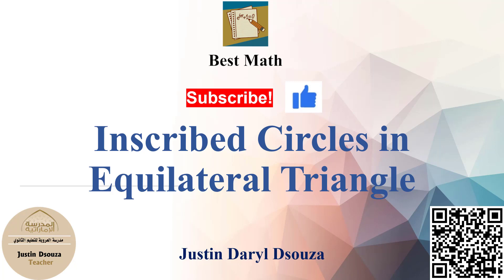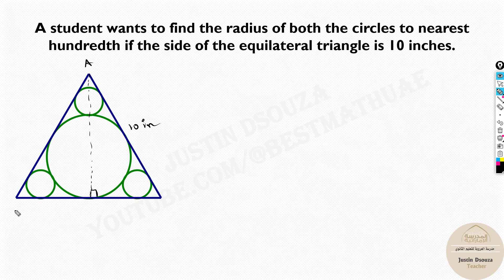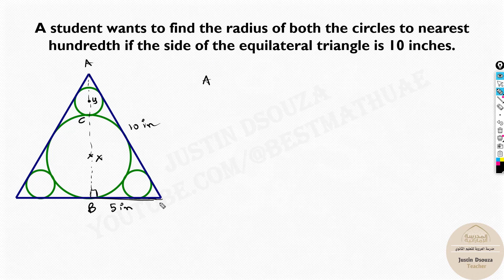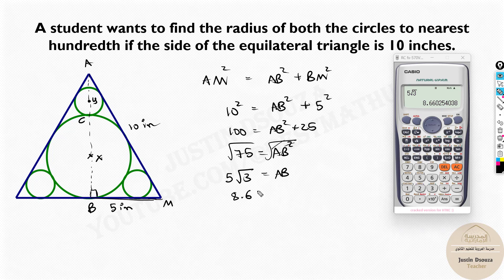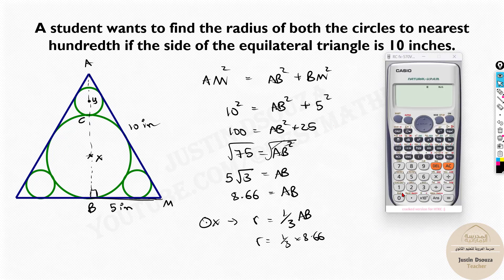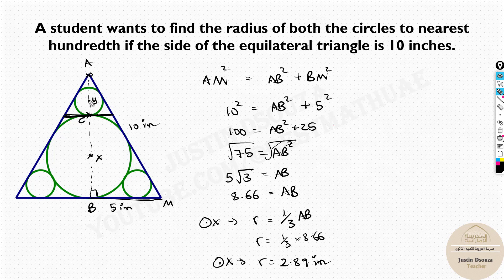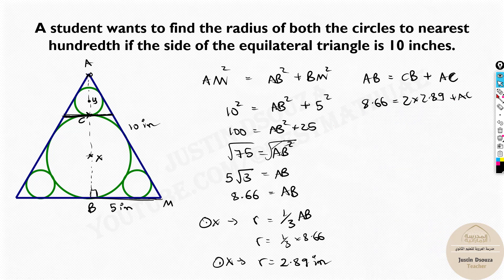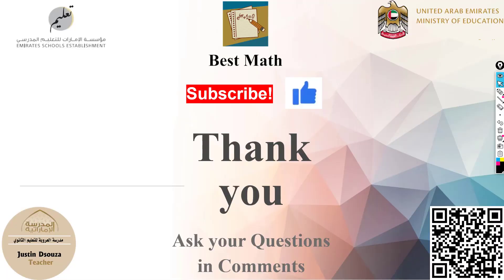Inscribed Circles in Equilateral Triangle | Pick Your Brain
Learn Some Math Everyday!